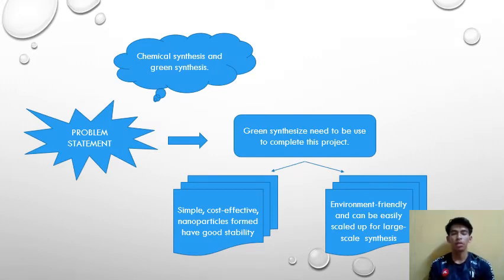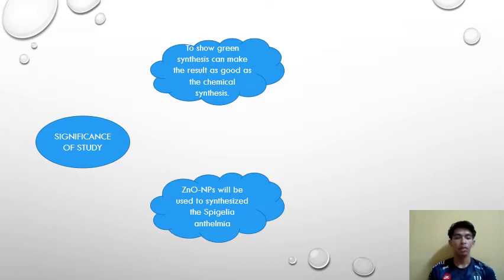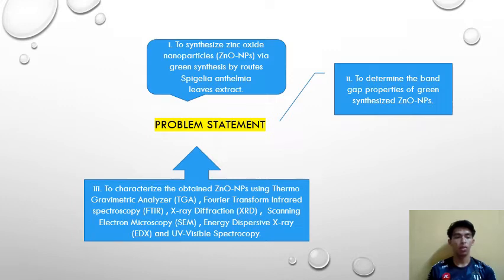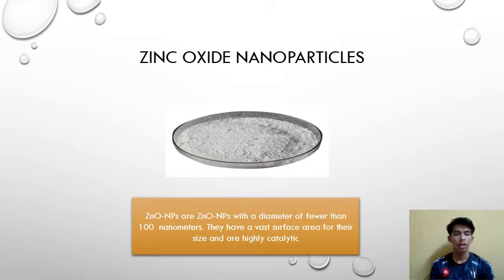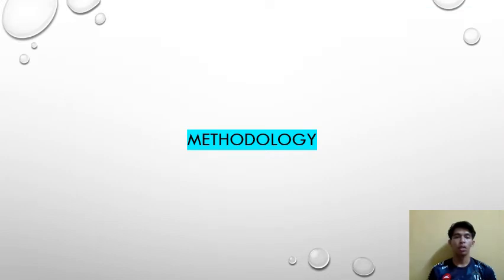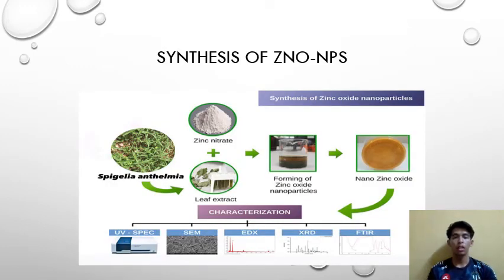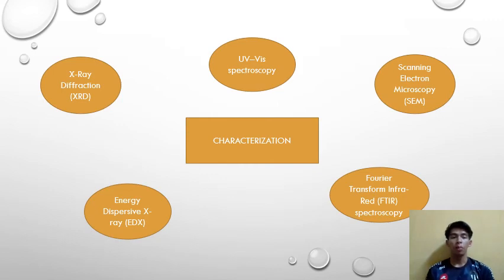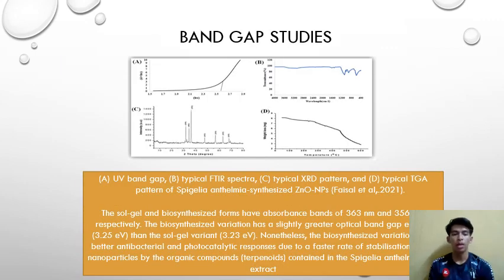GREEN SYNTHESIS OF ZNO NPS Spigelia anthelmia LEAVES EXTRACT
FYP PRESENTATION_S58682